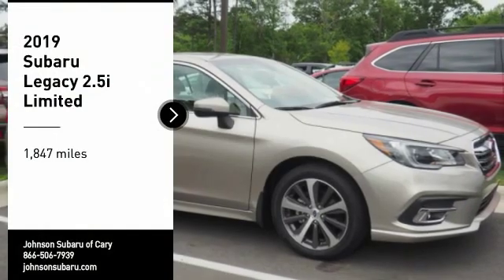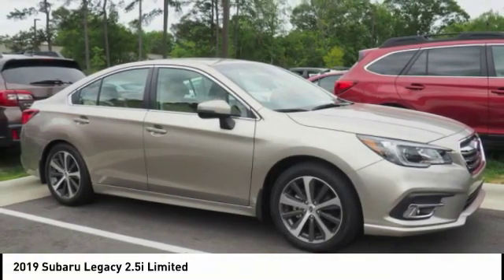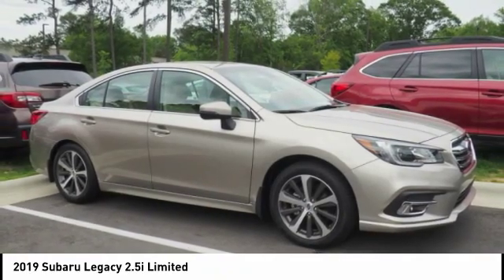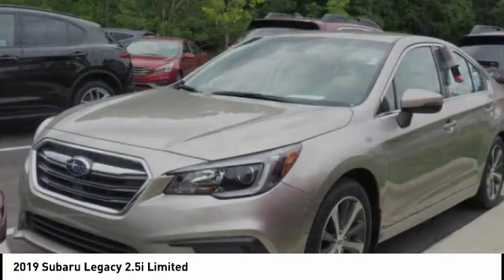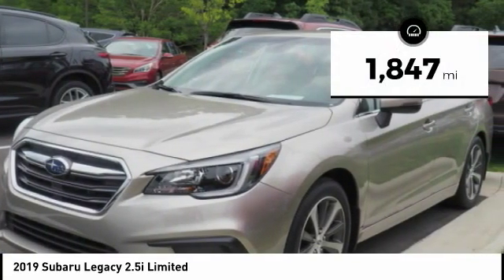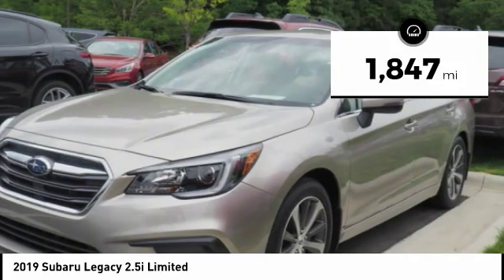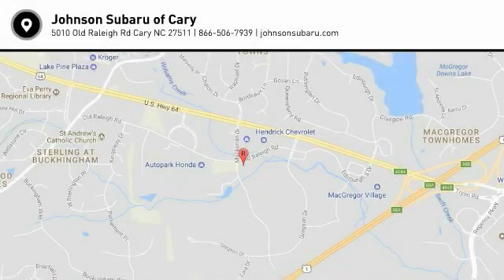2019 Subaru Legacy 2.5i for sale in Cary NC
2019 Subaru Legacy 2.5i for sale in Cary NC - Stock # SB30498L
Year: 2019
Engine: 2.5L 4-Cylinder DOHC 16V
Transmission: CVT Lineartronic
Exterior Color: Tungsten Metallic
Interior Color: warm ivory
Model Code: KAF
Drive Line: AWD
Mileage: 1847
Address:
VIN: 4S3BNAJ60K3003694